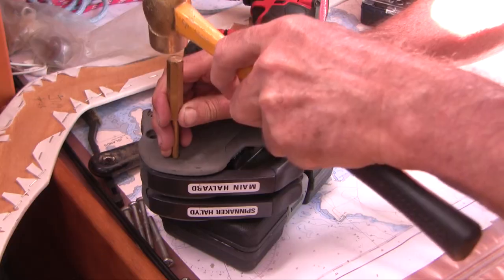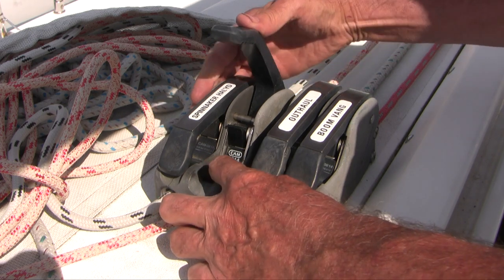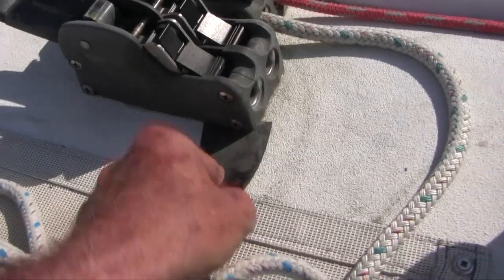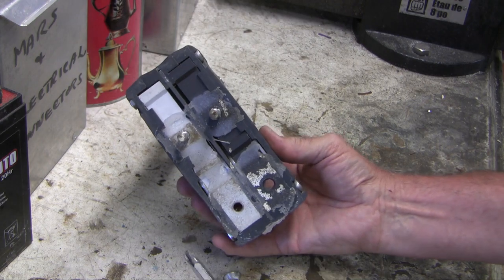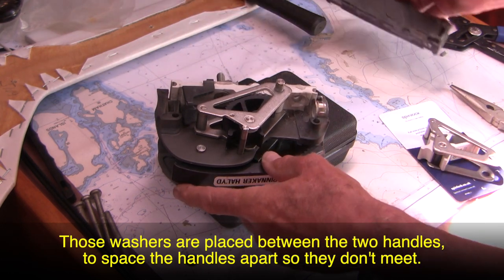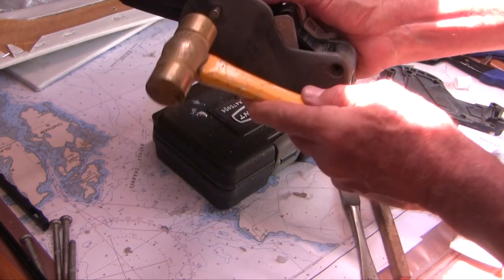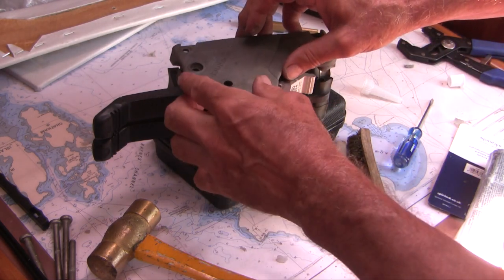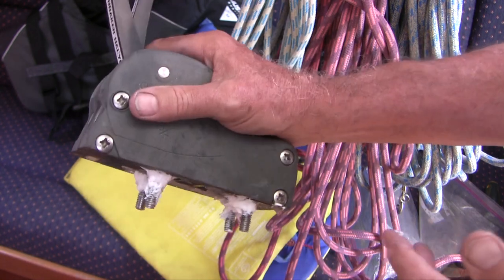How to diagnose and fix a slipping sailboat line clutch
Sailboat line clutches are one-way devices that when closed allow the line to be pulled in, but when tension is reversed they seize the line in tension. This allows sails to be set, then the winch can be used on other lines. As line clutches age the cam and base plate develop a smooth wear pattern, and the internal spring loses tension. Then when lines are replaced, especially if the new diameter is smaller, the new more slippery line is not secure in the clutch.

This is a real world example of a repair of a Spinlock XTS clutch manufactured before 2003. Even so, Spinlock came through with upgraded ceramic cams and base plates specifically designed for use with slippery high modulus lines, in this case Warpspeed II.

I am so impressed that Spinlock built on their winning design, not requiring any change in hole placement and continuing to offer replacement parts for over two decades beyond the sale date. I only wish auto manufacturers would follow the same ethical guidelines.

Information provided here is offered for free, but with no guarantee as to accuracy or safety. DIY repair in any form requires acceptance of risk, both from the perspective of the boat and personal injury. Do not proceed with any DIY repair unless you are comfortable accepting those risks. Any misadventure you encounter when attempting to repair your boat is on you.